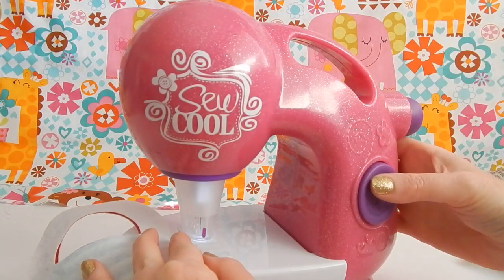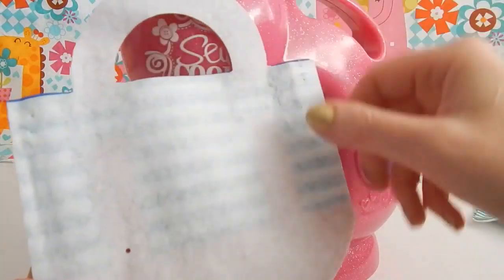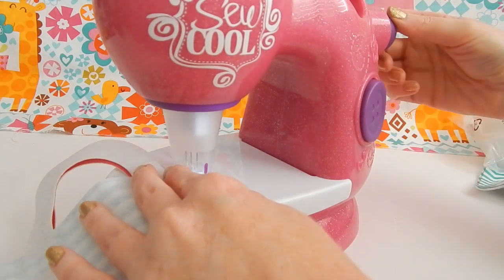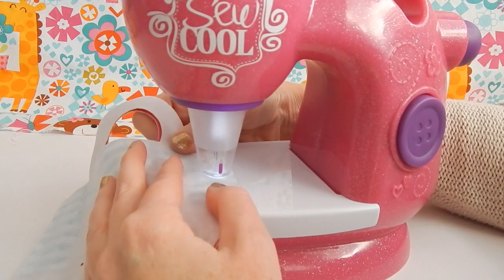Sew Cool Sewing Machine Glitter Edition PART TWO Toys R Us Exclusive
I make a striped tote bag with the Sew Cool Sewing Machine toy. The tote is perfect for American Girl dolls or dolls of similar size.